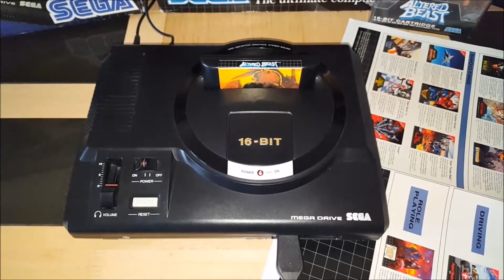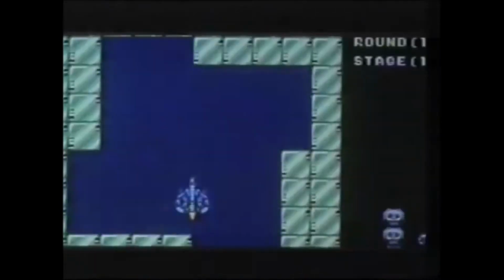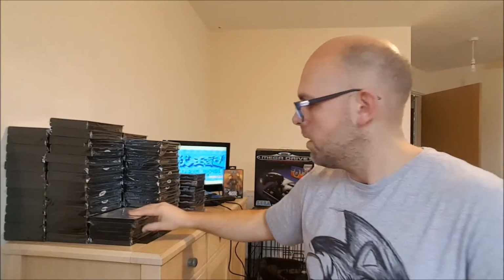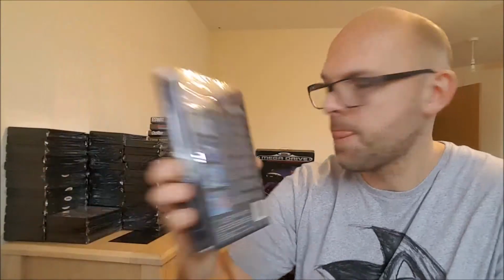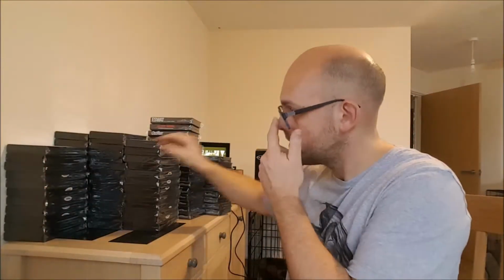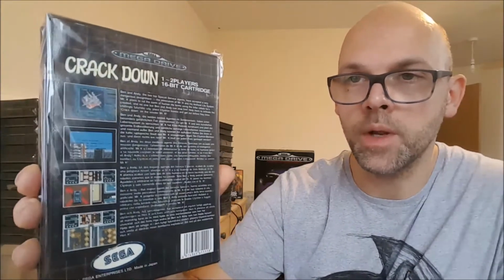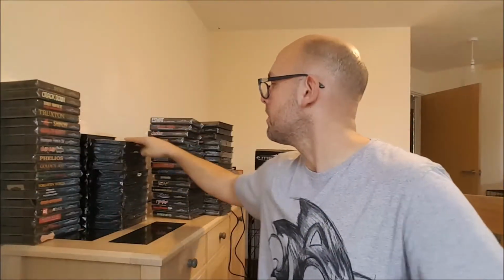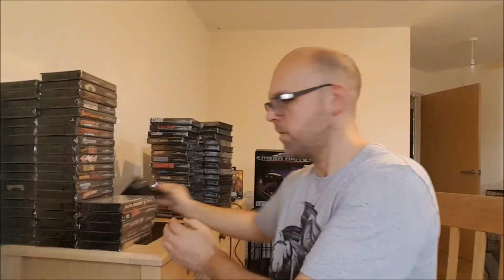SEGA Mega Drive Collection | Part 1 | Black Spines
SEGA Mega Drive Games Collection Part 1

Welcome to my latest collection video. I talk briefly about the Black Spine SEGA games I have for the SEGA Mega Drive console.

Included are some great titles...

An Introduction: 0:22
The Console: 2:49
U.K. Advert (1991): 5:32
The Games: 6:00
Thank You: 22:49 (I forgot to adjust the sound so you will need to jack it up a bit!)